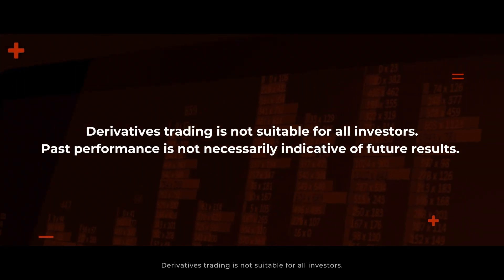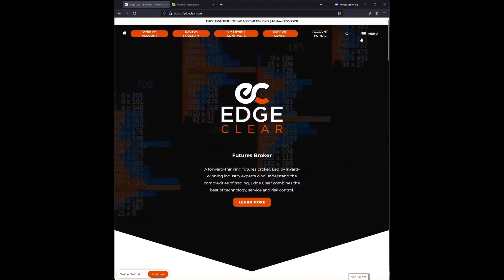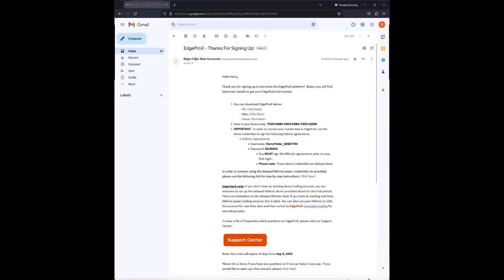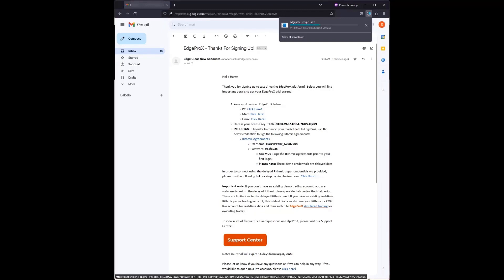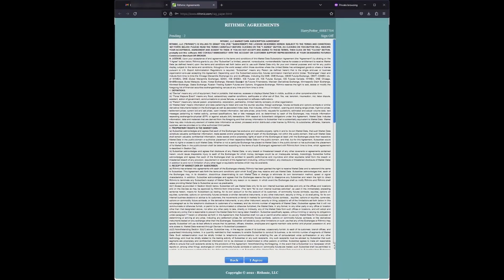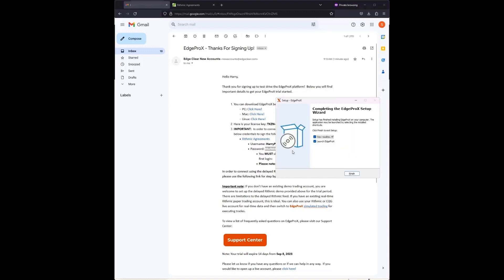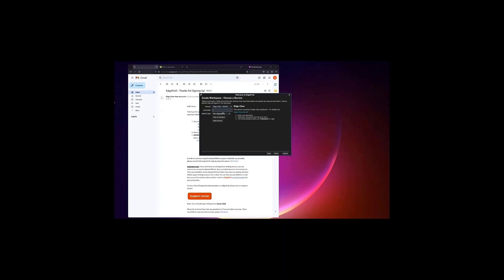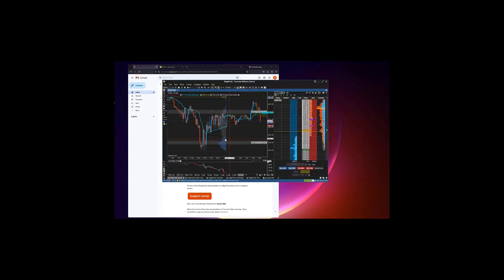How to Sign up for EdgeProX Rithmic Demo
Ready to experience the EdgeProX Rithmic Demo? This step-by-step video guide will show you exactly how to sign up and get started. Learn how to access market data, practice your strategies, and explore the features of EdgeProX Rithmic Demo. Don't miss out on this opportunity – watch now and take your first steps towards EdgeProX.